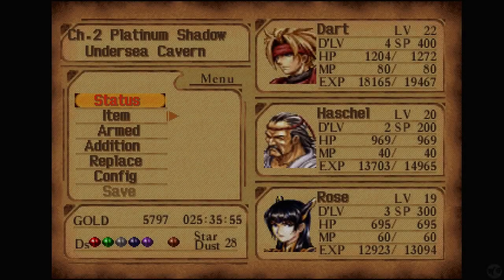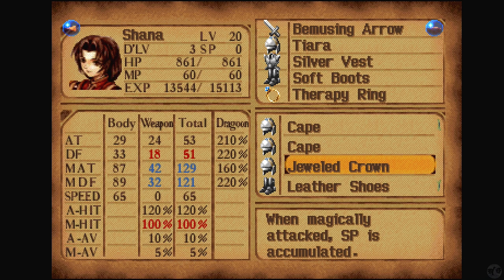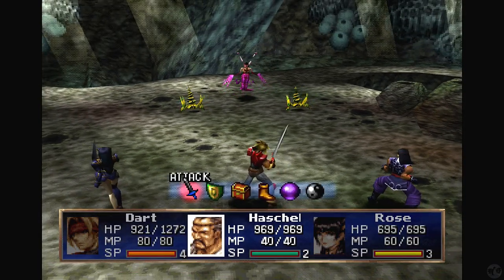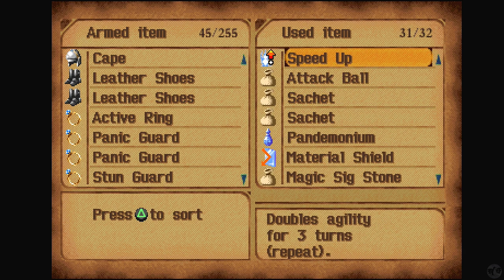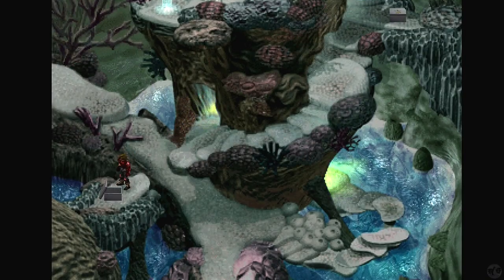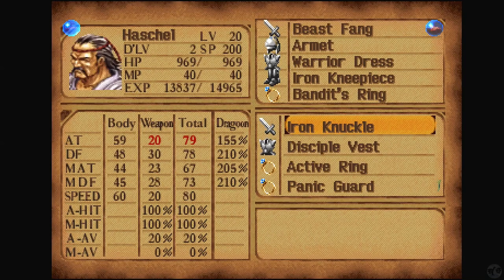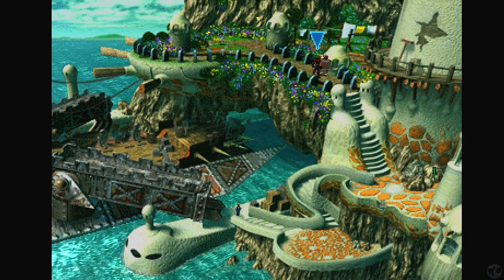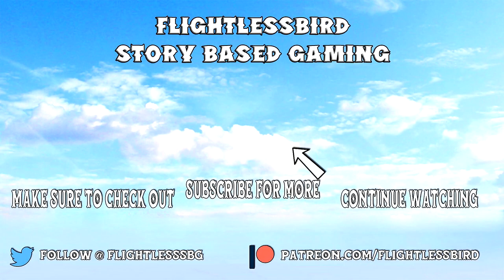Let's Play The Legend of Dragoon Part 20 [PS5] Blue Sea Dragoon Spirit (Blind)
🐧 Welcome to our blind let's play The Legend of Dragoon Part 20 for the PS5: Blue Sea Dragoon Spirit. A PS1 RPG that has been ported to the newer consoles and one that has been requested by many of those in the community, we dive into an old-school turn-based RPG that has obtained a following with today's gamers. Let's see if we can fall in love with the Legend of Dragoon together.

Follow on Twitter @FlightlessSBG

🐧 Link to all our playthroughs, including this one, The Legend of Dragoon for the PS5

🐧 Thank you Sony for bringing new life back into this game with the re-release!

🐧 About thelegendofdragoon (from the wiki): The Legend of Dragoon is a role-playing video game developed by Japan Studio and published by Sony Computer Entertainment for the PlayStation in 1999 in Japan, 2000 in North America, and 2001 in Europe. Set in a high fantasy fictional world called Endiness, the game follows a group of warriors led by the protagonist, Dart, as they attempt to stop the destruction of the world. The player controls a party of 3D character models through pre-rendered, linear environments. Combat uses a combination of turn-based mechanics and real-time commands. Notably, the game includes a quick time event called "addition" during each attack, requiring the player to press a button when two squares converge.

The Legend of Dragoon takes place on a world referred to in-game as "Endiness". Its aesthetic resembles the Middle Ages with fantasy elements such as swords, magic and dragons. The world contains a variety of species including Humans, Dragons and Winglies. Humans live as farmers while Dragons look like winged creatures and possess Dragon Spirits. Winglies are an aggressive species who are able to fly and enslaved humans 10,000 years before the start of the game. Humans became Dragoons by obtaining the help of Dragons to defeat the Winglies and, at the time of the game's events, live in relative peace.

🐧 Reviews: 97% of google users liked The Legend of Dragoon. Reviews from Metacritic:
- GamePro 100%: The Legend of Dragoon is a powerful story, great cast of characters, gorgeous graphics, and one of the most inventive battle systems in a long time all work together to create an instant classic.
- Daily Radar 100%: This Legend of Dragoon has it all -- an innovative combat interface, a sweeping story and some of the most gorgeous graphics seen in a PSX RPG. Quite simply, it's a must-buy for any console RPG fanatic.
- PSX Nation 97%: To each his own opinion but for this one reviewer Legend of Dragoon is truly legendary.
- AlesiLeite 10/10: What a game, my friends! The Legend of Dragoon simply delivers everything you need to have fun.

🐧 It is my hope to bring to you many other games on this channel, of various genres including Visual Novels, RPGs, JRPGs, Puzzle, Point/Click Adventure games, Choice Based games and so on!

🐧 Hello! I am the FlightlessBird and I’ve been playing video games for a very long time. This story-based channel is designed to highlight games from the past which are continuing to define games into the present and also explore all the wonderful games coming out. We started with point and click adventure games, but we are growing to incorporate more and more games, providing they have an interesting story to tell. Whether the game is a point and click adventure, RPG, adventure, action, horror, puzzle, visual novel, etc... I want to try and letsplay them.

I look forward to seeing you enjoy this game with us.

🐧 If you liked this game, let us know about it and again, feel free to suggest the next game to come to the channel.

🐧 Chapters
00:00 The Legend of Dragoon
00:28 Intro
00:38 Prison Island
11:57 Unexpected Encounter
14:40 Lenus & Regole
32:55 Blue Sea Dragoon Spirit
37:33 Welcome to the Party Meru
52:36 Return to the Queen Fury
59:06 Outro